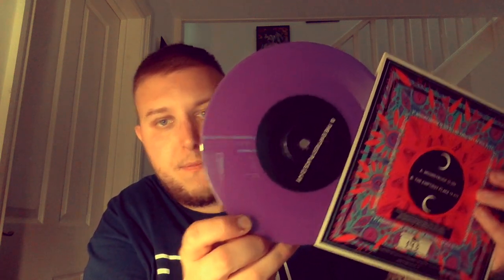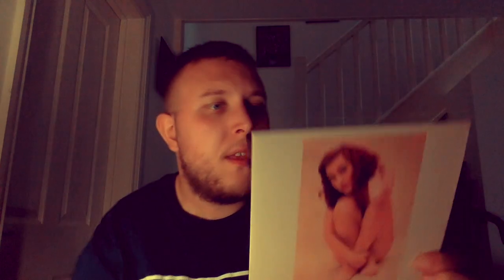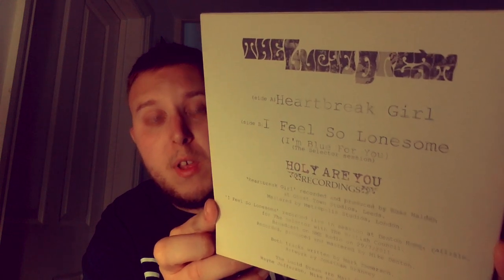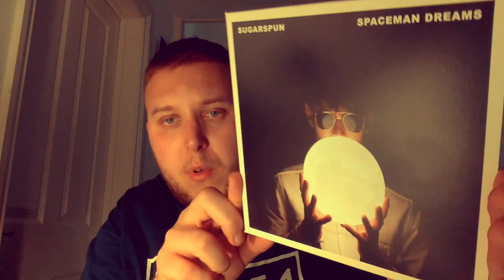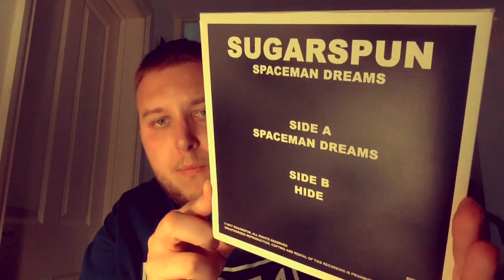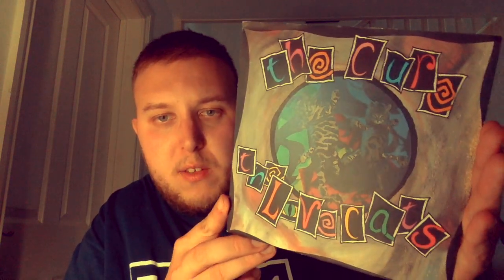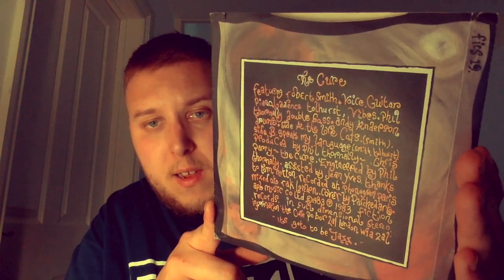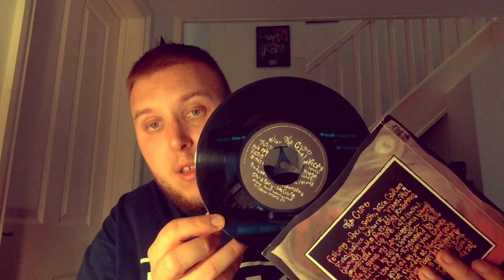My Collection of 7 Inch Vinyls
showing my full 7 inch vinyl collection not alot really...